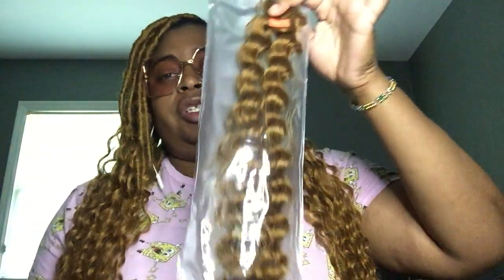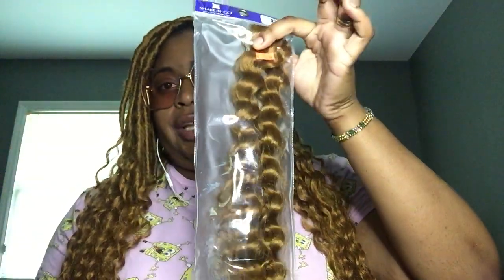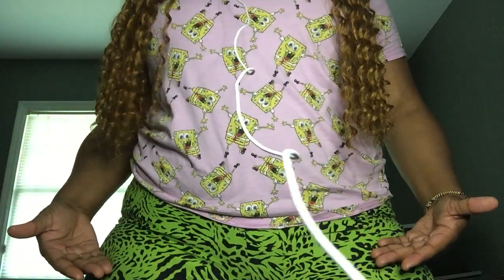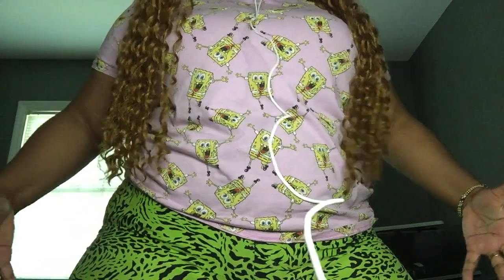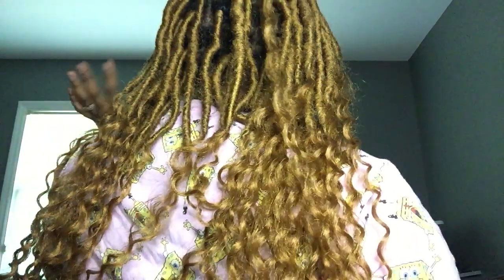All about my Blonde Faux Locs ft Freetress Cuban Twist hair